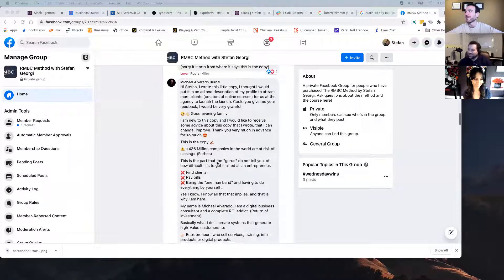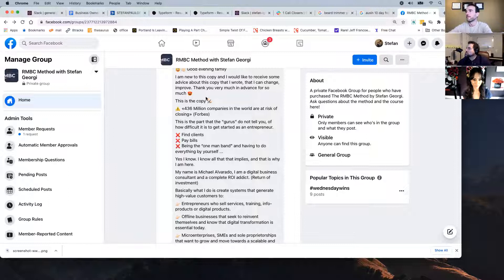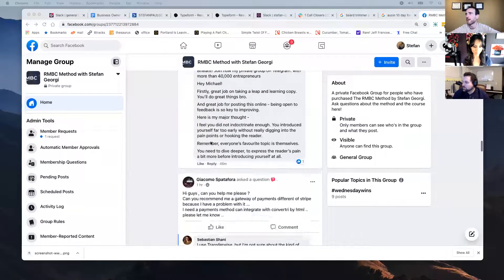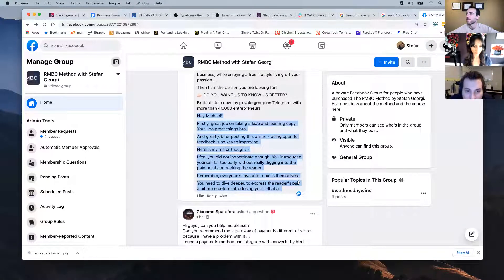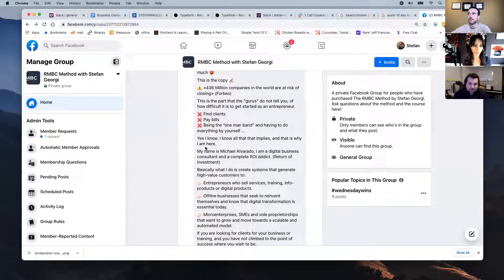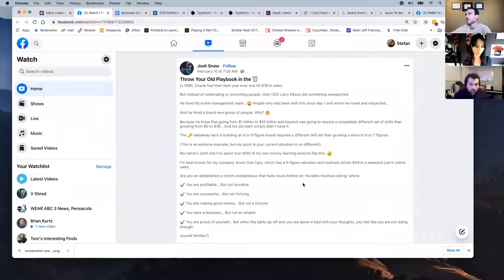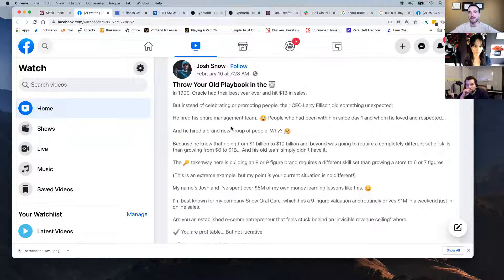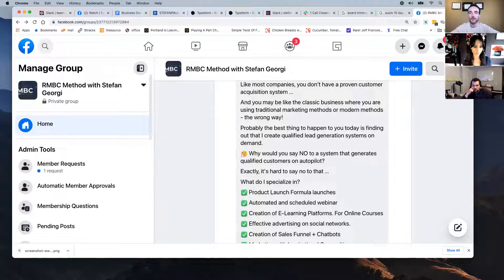Critiquing Facebook Ads LIVE - What Makes a Facebook Ad High Converting? - Follow These 3 Steps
Facebook is known for it’s insights and analytics that make it the “Go-To” platform for advertisers as its audience targeting is unbeatable.

But creating effective and compliant Facebook Ads is becoming more challenging due to the constantly changing standards…

So today, 9-Figure entrepreneur Stefan Georgi and A-list marketers, Sabah Karimi and Ben Marcoux offer a RARE in-depth Facebook Ad Copy Critique that will show you how to write high-converting compliant ads.

Plus other exclusive copywriting insights, including:

- The steps and structure that will help you connect with your avatar on a personal level

- How to arouse curiosity and why CEO Larry Ellison fired the entire management team of his 7 Figure business

Connect with Stefan on a deeper level and get what you need to live a life of prosperity and freedom.

And if you enjoyed this video, we would LOVE it if you’d let us know with a ‘Like’ and comment!

Get rid of writer’s block and predictably crank out high-converting sales copy in record time with Stefan’s “RMBC” copywriting course: